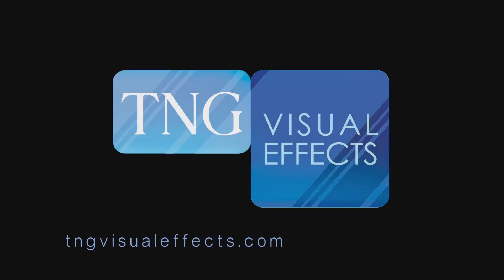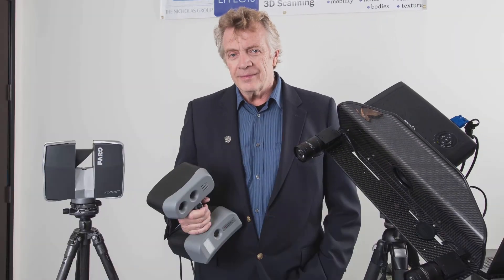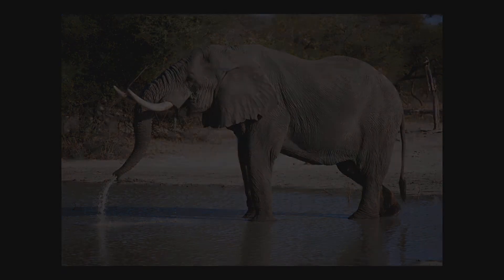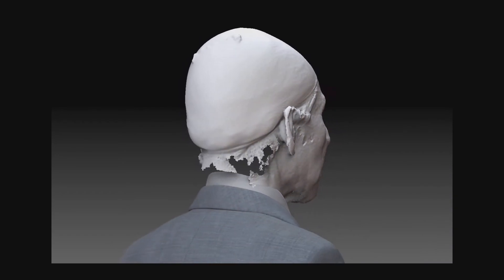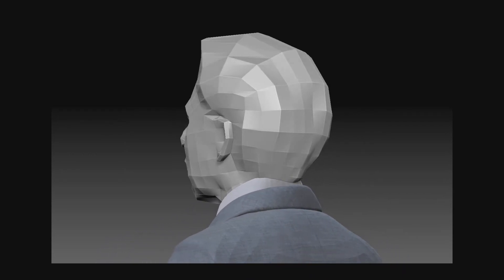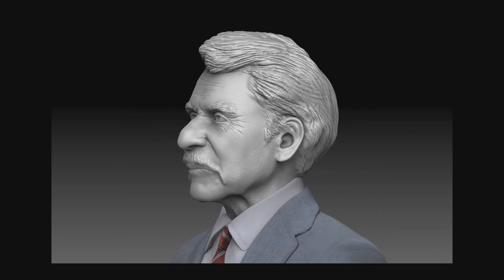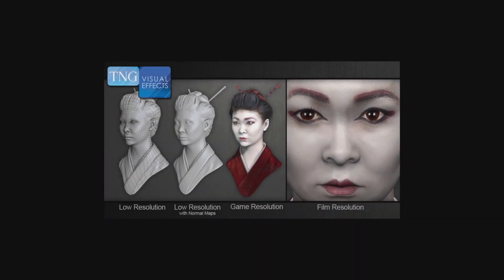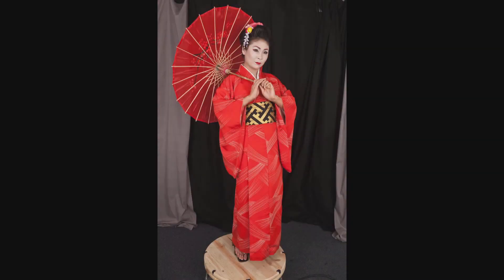3DScanning Services and Digital Asset Creation for VFX - TNG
TNG Visual Effects creates 3dmodels and digitalassets from our expert 3d scans. We 3d scan everything, including characters, props and environments. Our customers often call us to do full body scans and human heads for character development for film, game and tv productions. Under ideal conditions once we have our equipment set up the 3dscanning session is quick; we can scan a full head in about 5 minutes, and additional expressions take about 1 minute for each. After the scanning session we usually allow about 10 minutes to take some reference photos. TNG is known for our expertise and agility. We are mobile and meet our customers either in our studio in Torrance California, or wherever they are in North America.

TNG Visual Effects is headquartered in Los Angeles, California and provides expert 3D scanning for visual effects across all entertainment platforms. We use all of the current technological trends to build photo-realistic digital-doubles and cyber-characters which appear in many of your favorite movies, games, television shows and commercials.  With the push into Virtual Reality and Augmented Reality the already high demand for 3D digital assets is increasing, and it all starts with 3D scans. At TNG VFX we use structured light (Artec 3D scanners) scans and/or photogrammetry for human figures, heads and expressions, weapons, clothing and props.  For large-scale 3D scanning projects (planes, cars, sets, environments, ships) we use LiDAR 3D scanning (light-radar). TNG is built on the foundation of founder Nicki Tesi's 25+ year career in the industry and has been a pioneer in the 3D scanning industry since 2010. TNG has satellite offices in NY, Vancouver BC, Toronto & Montreal.